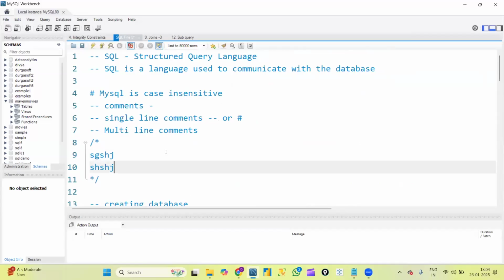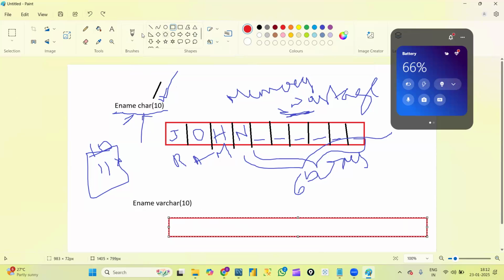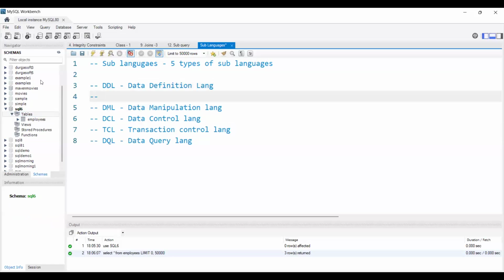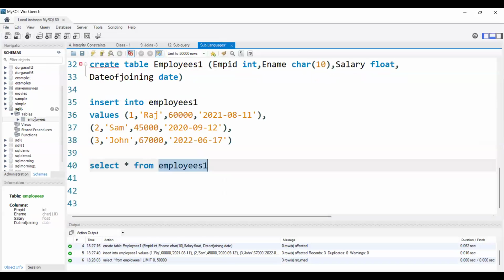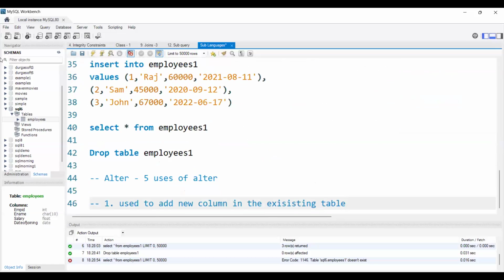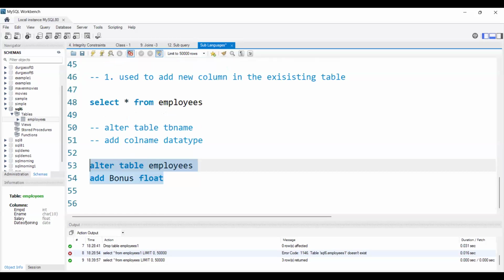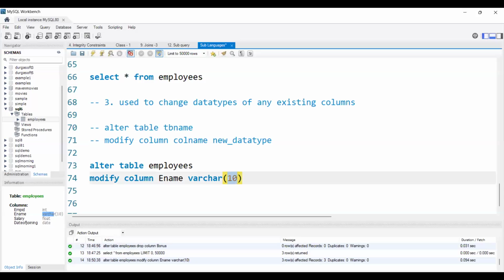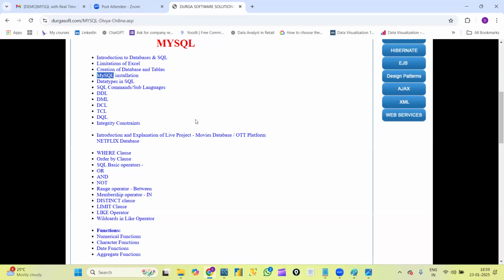MYSQL with Real Time DataBase tutorials || Demo - 3 || by Mrs. Divya On 23-01-2025 @6PM IST